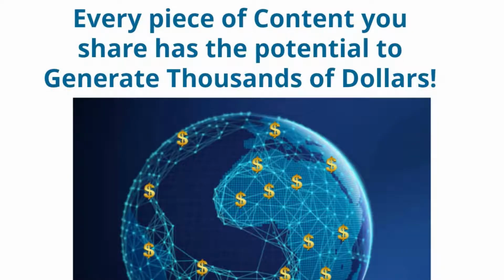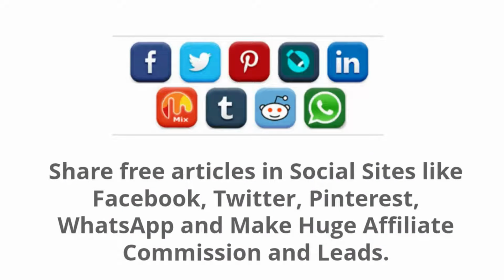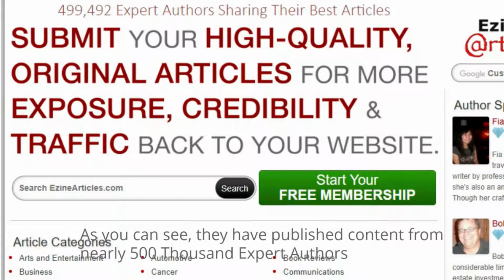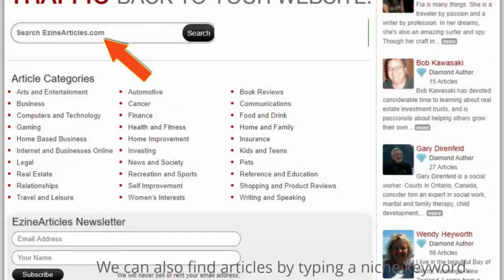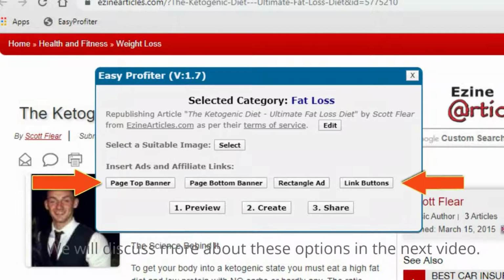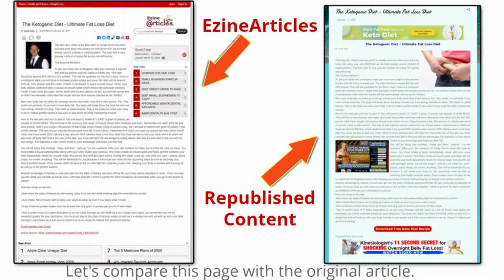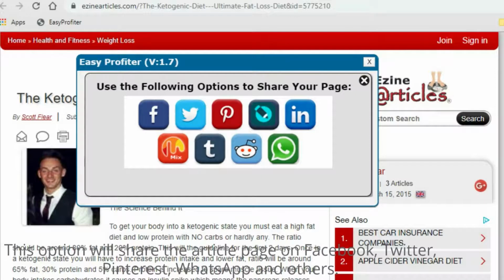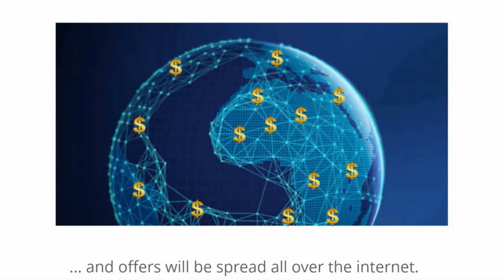Easy Profiter 2.0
This step by step course will show you a Simple Strategy to Make Money using Free Resources available on the Internet.  This method has the potential to Generate Thousands of Dollars using Free Articles and Free Social Media Traffic.

This strategy works for anyone from anywhere in the world.  This strategy is proven to Work for any niche.

EasyProfiter Software works as a Bookmarklet Tool - like a Browser Add-on. This tool is Compatible with Major browsers like Google Chrome, Firefox, Opera etc, installed in both Windows and Mac Computers.